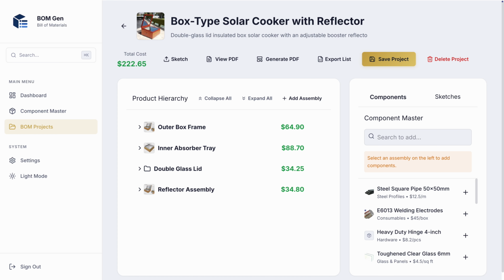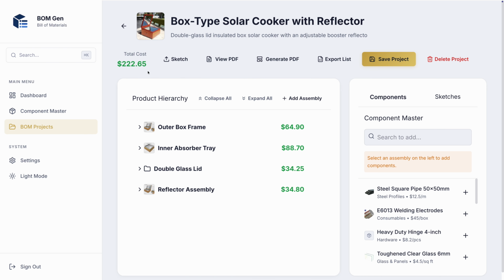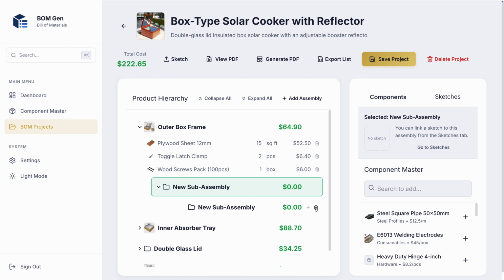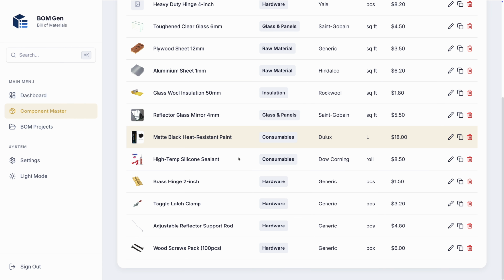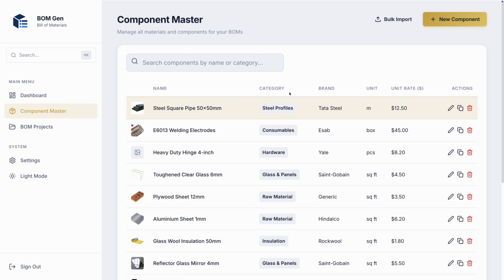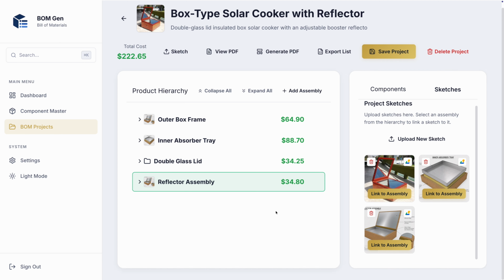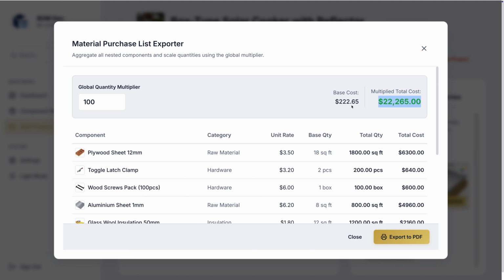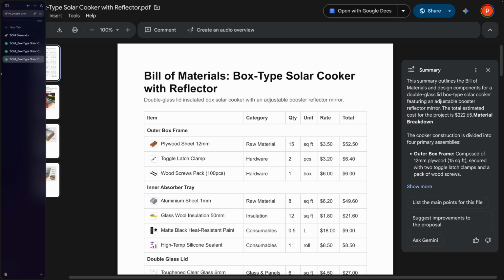BOM Generator | Manufacturing BOM Management System (Google Sheets + Apps Script)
Manage your Bills of Materials the smarter way with BOM Generator—a complete Manufacturing BOM Management System built on Google Sheets and Google Apps Script.

Perfect for manufacturers, fabrication shops, engineering teams, and custom product builders, BOM Generator helps you organize multi-level assemblies, manage a centralized component library, automate cost estimation, generate procurement lists, link engineering drawings, and export professional BOM reports.

* Complete product demonstration
* Multi-level BOM management
* Automatic cost roll-up
* Component library & bulk import
* Engineering drawing management
* Procurement list generation
* Batch production estimation

 🚀 Setup & Installation Guide

 📥 Get BOM Generator